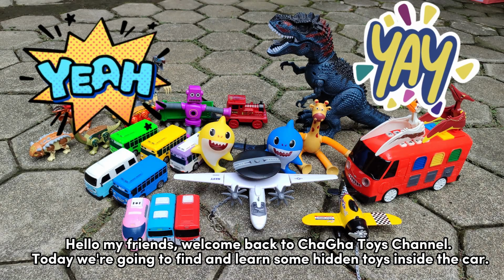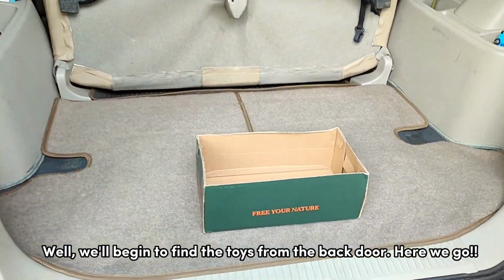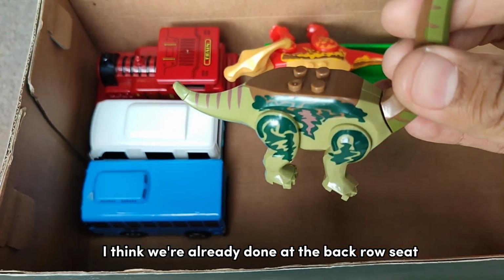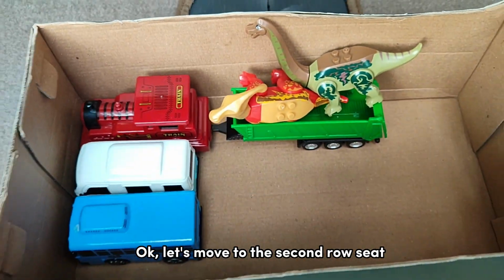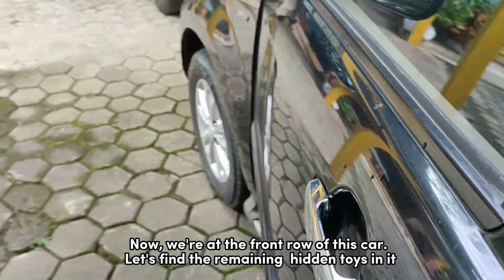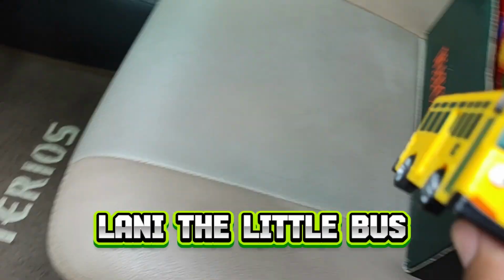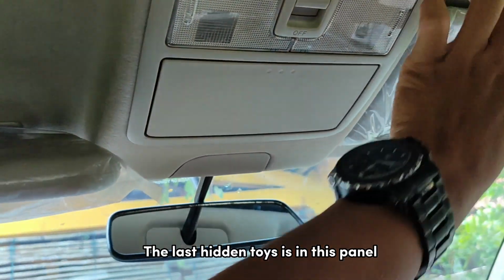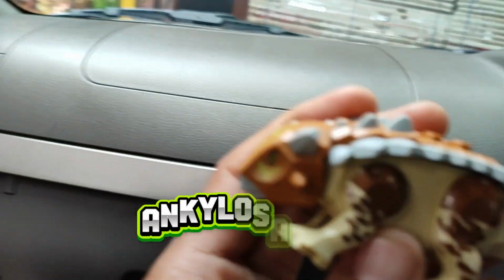Find and Play Hidden Toys In The Car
Hello my friends, this time we'll find and play hidden toys in the car.You will find some toys such as Tayo, Titipo, Thomas, Baby Shark, Dinosaurs, Vehicles, Airplane, Robot, Giraffe, Lego, and Bricks which hidden inside the interior panel of the car.